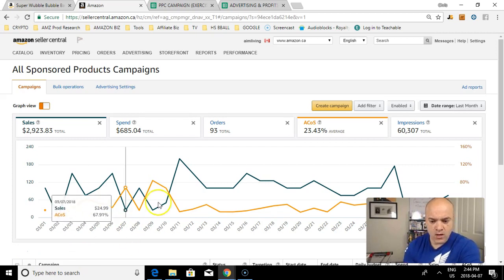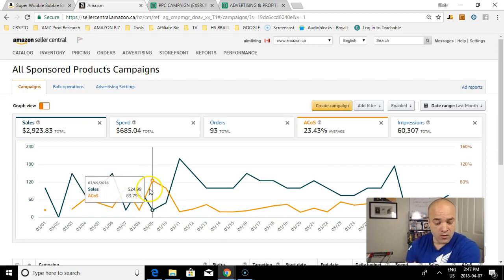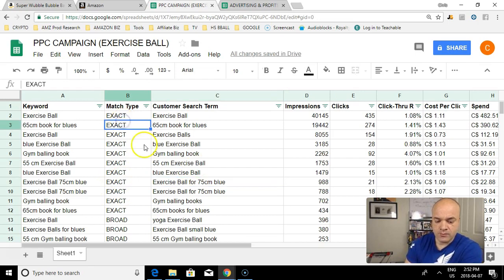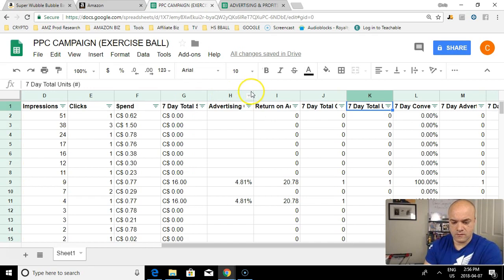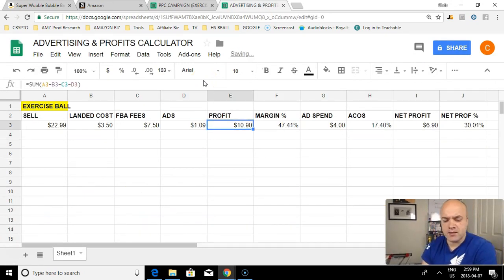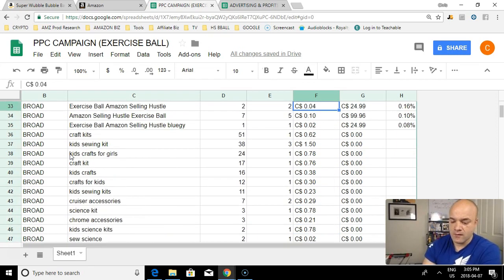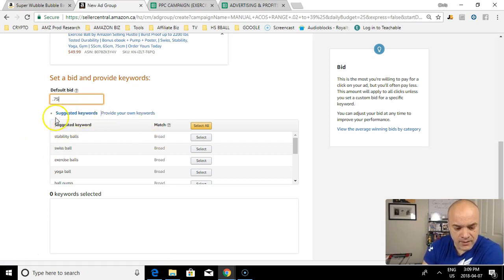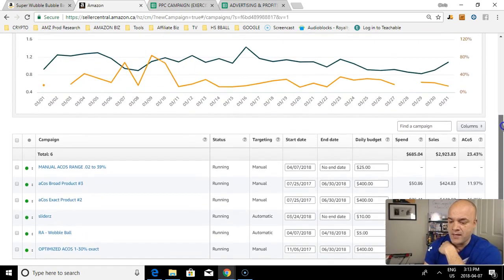Manual Targeted Pay Per Click (PPC) for Explosive Results [Module 7, Video 9]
Title: 🎯💰 Mastering Manual Targeted PPC for Explosive Marketing Results | Module 7, Video 9 🚀📈

Description:

🔥 Ready to take your marketing game to the next level? Look no further! In Module 7, Video 9, we're delving into the world of Manual Targeted Pay Per Click (PPC) and unlocking the secrets to drive explosive results for your campaigns! 💥💼

🎯 Embrace the Power of Manual Targeting:
Manual Targeted PPC allows you to have full control over your ad placements, ensuring you reach the right audience at the right time. Say goodbye to wasted clicks and hello to higher conversions! 🎯🔝

💰 Maximize Your ROI:
By strategically selecting keywords, demographics, and locations, you can optimize your PPC budget and skyrocket your Return on Investment (ROI). Get ready to see your marketing dollars work wonders! 💸📈

🚀 Unleash Your Creativity:
Module 7, Video 9, equips you with creative ad copy and design techniques that resonate with your target audience. Discover the art of crafting compelling ads that lead to clicks, conversions, and brand loyalty. 🎨📣

Key Takeaways from this Video:
📌 Manual targeting strategies that set you apart from the competition.
📌 How to identify and refine your target audience for maximum impact.
📌 A step-by-step guide to creating effective and engaging PPC campaigns.
📌 Pro tips to monitor and optimize your campaigns for continuous success.

Join us on this marketing adventure and transform your PPC campaigns into profit-pulling machines! 🚀💡